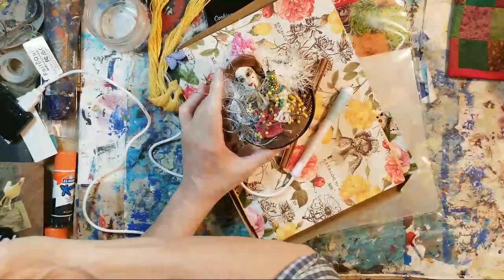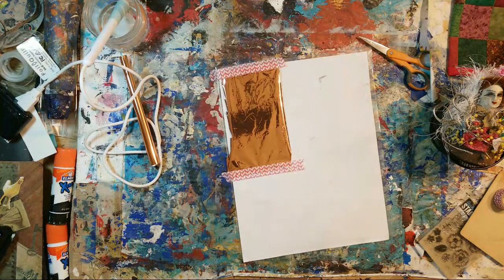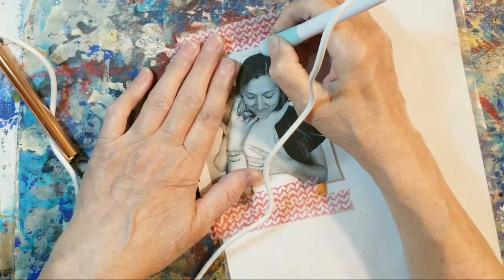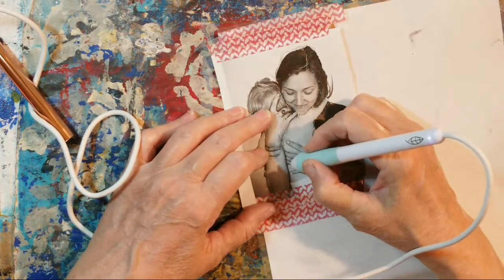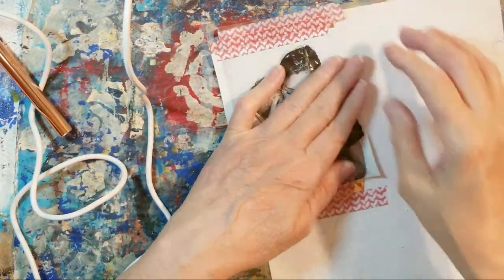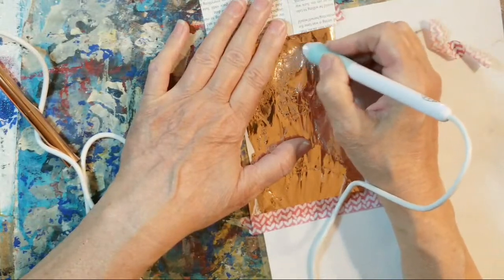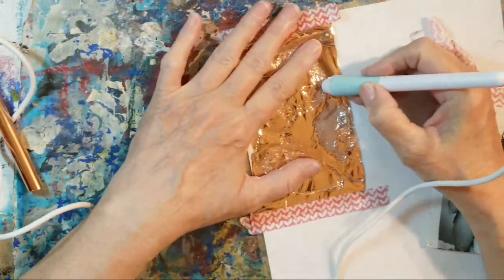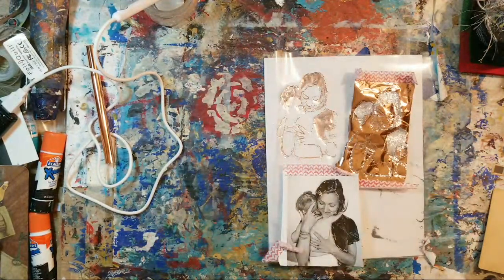Experiment - Can You Foil On Acetate?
Meri streams on Tuesday and Thursday mornings at 4:30 a.m. Central and on Friday nights at 7:30 p.m. Central. She also streams IMPROMPTU (optional) on Monday, Wednesday and Friday mornings at 4:30 a.m. Central and on Sunday evenings at 6:00 p.m. Central. Come join us!

Picasso Roll Templates
Human

Meridel Abrams
The Meri Atelier
Copyright: May 7, 2021